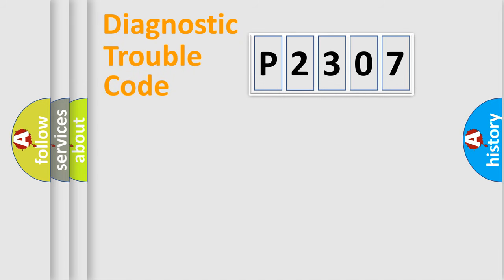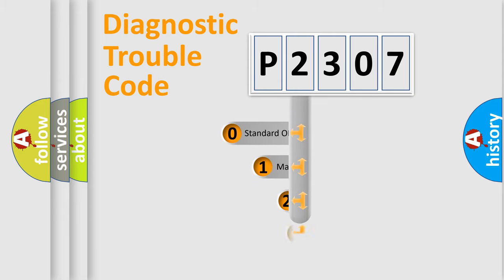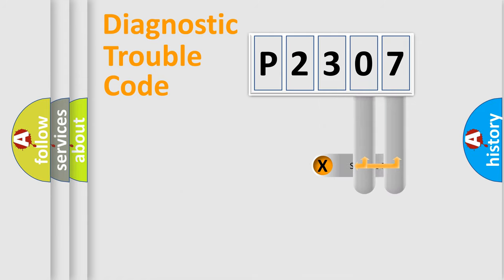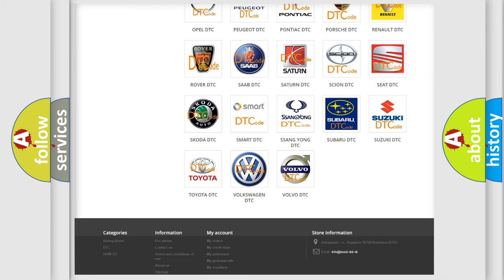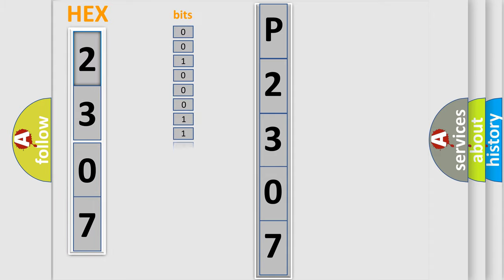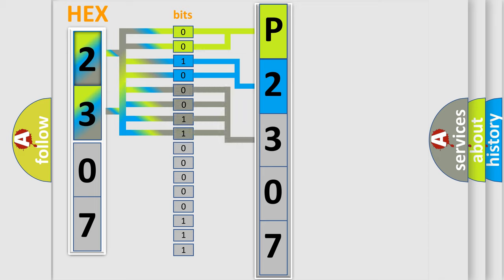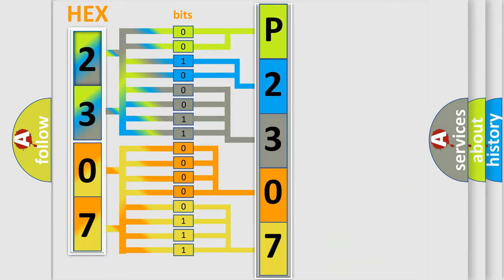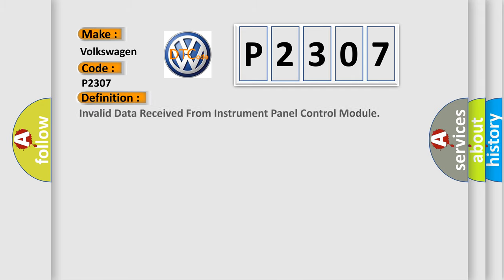DTC Volkswagen P2307 Short Explanation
Contents:
0:21 Basic DTC analysis according to OBD2 protocol standard.
1:48 Insight into programming
2:58 A diagnostically understandable description of the Diagnostic Trouble Code
3:05 Basic error definition

Make:
Volkswagen
Code:
P2307
Definition:
Invalid Data Received From Instrument Panel Control Module
Description:
Time after ignition on = 500 mSec.
Cause:
 Faulty connections Faulty Instrument Panel Control Module